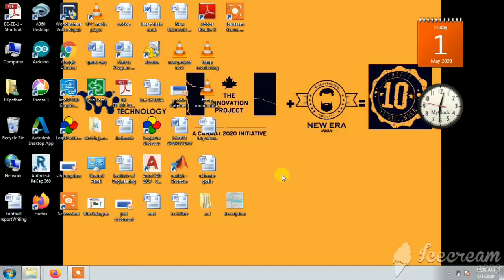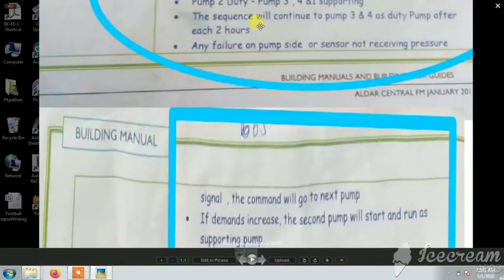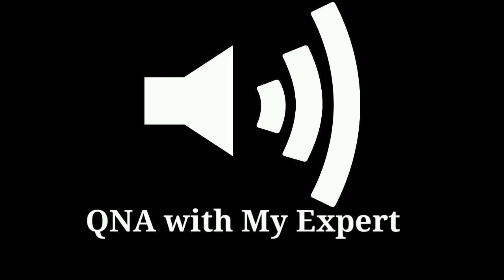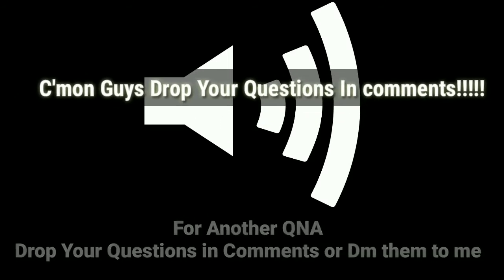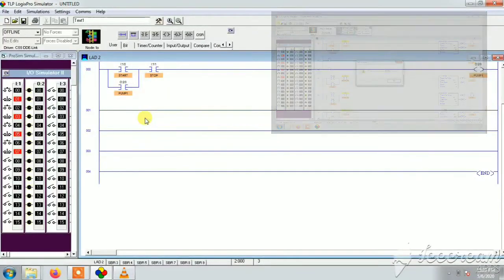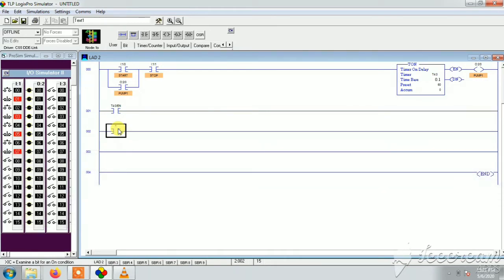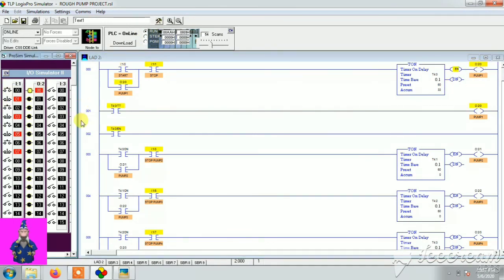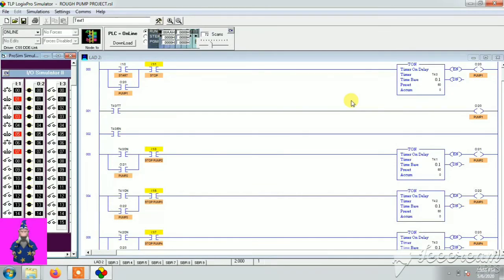Pressure pump control using PLC ( part 1) | Ladder diagram for pump control with timers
This application of pressurised pump control using PLC was done in a Commercial sector for pumping water continuously.
Details & Descriptions are given in video
Alot of hustling in lockdown
and that was my quarantine routine

Guys this Video will be long BUT You'll definitely get Alot to learn from this video about PLC , Automation , Ladder diagram and alot of Stuff

Guys if you have any questions or suggestions please drop them in comments section below or DM them to me

Special Thanks to our Expert:- @quraishimehraj
Shukriyan aapne Time , Guidance , aur support diye bhaiyya

The Firm:-
3phase Technical Services LLC Dubai,UAE

YouTube channel:- Bash like Engineers